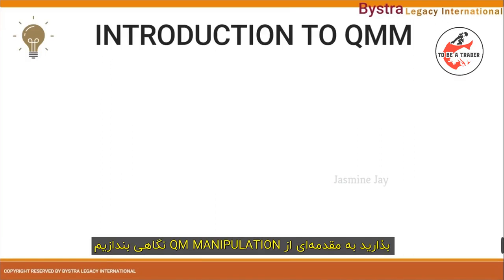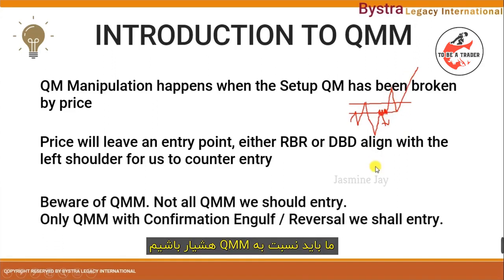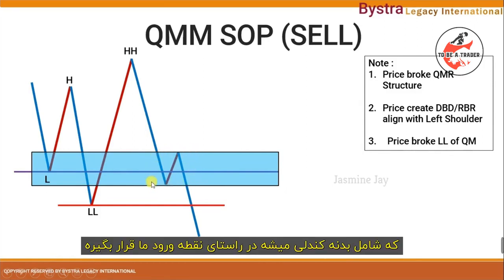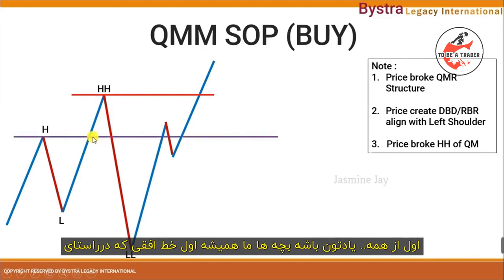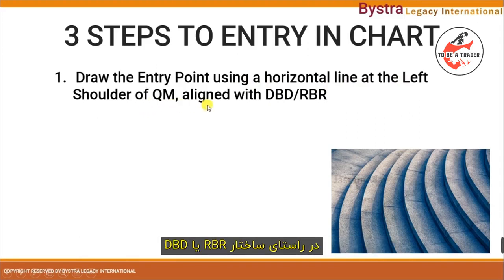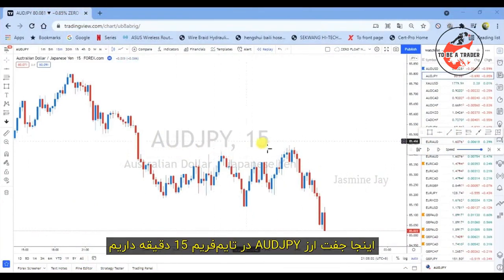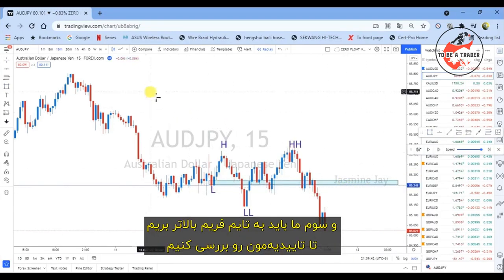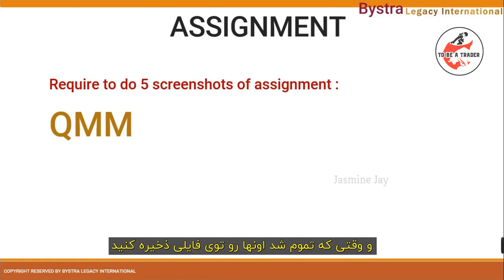ستاپ Setup QMM/کورس آموزشی پرایس اکشن پیشرفته RTM به سبک خانم نورا بیسترا Nora Bystra قسمت12